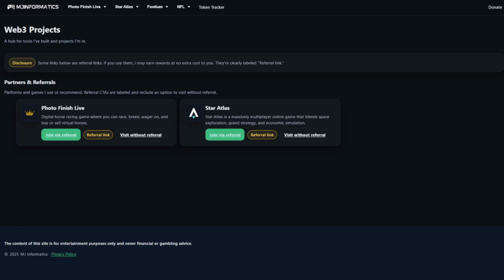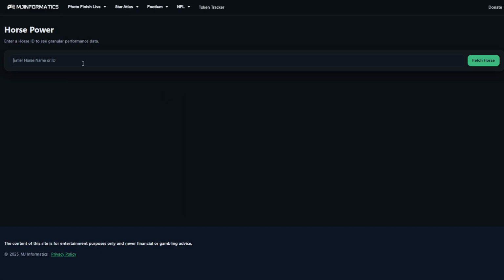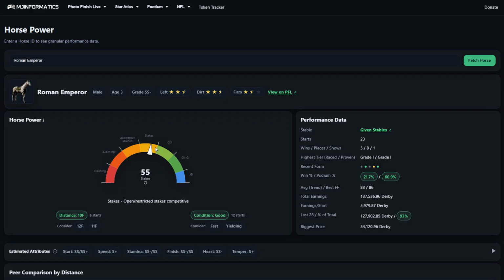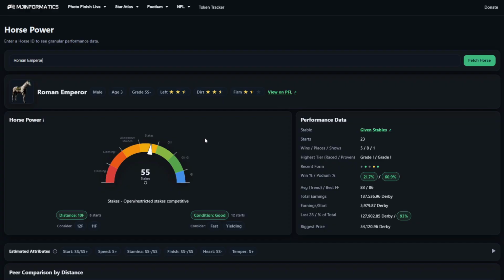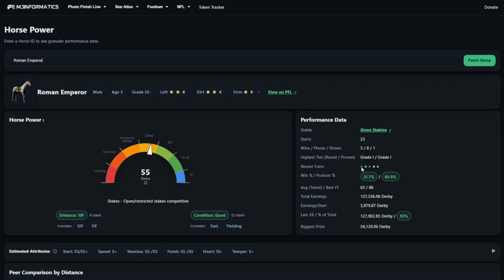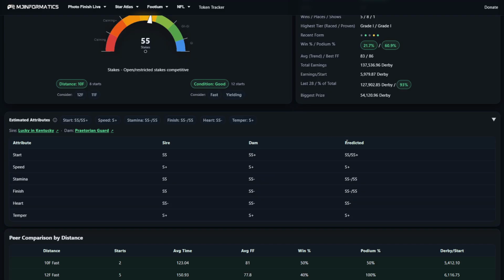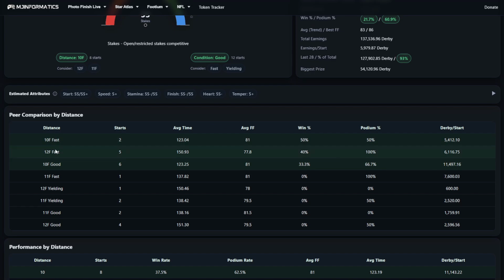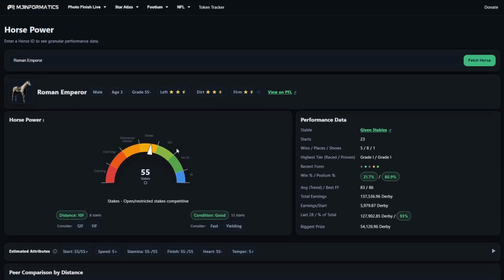Stop Losing Races! Use This Photo Finish Live Tool (Horse Power)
Learn how to race smarter and maximize your earnings in Photo Finish Live using the updated "Horse Power" tool on MJ Informatics. In this video, I break down how to use data analytics to find your horse's perfect race distance and conditions, understand their performance, peak age, and spot profitable horses to claim.

Whether you are struggling to find the right distance for your stable or looking for a better way to analyze potential claims, this guide covers everything you need to know about the Horse Power update.

In this video, you will learn:

How to read the new Horse Power Gauge to find your horse's "speed limit."

analyzing win rates and podium stats by distance and surface.

How to use the Performance Data Card to spot "green flags" when claiming horses.

Understanding estimated attributes based on pedigree.

⏳ Timestamps:
00:00 - Intro: What is the Horse Power Tool?
01:23 - How to Load Your Horse's Data
01:54 - The Horse Power Gauge Explained (Race Difficulty Guide)
03:35 - How the Gauge Calculates Recommendations
05:15 - Performance Data Card: Analyzing Recent Form
6:45 - Pro Tip: Using Data to Claim Better Horses
07:13 - Estimated Attributes & Pedigree Analysis
08:02 - Breakdown by Distance & Track Condition
09:56 - Final Race Recommendations & Summary